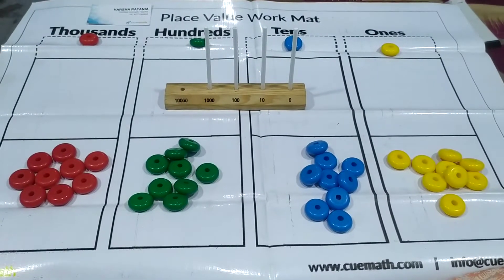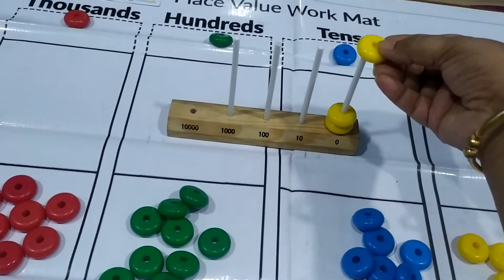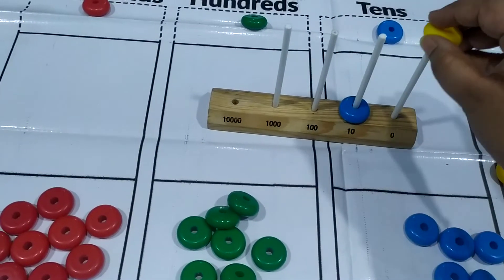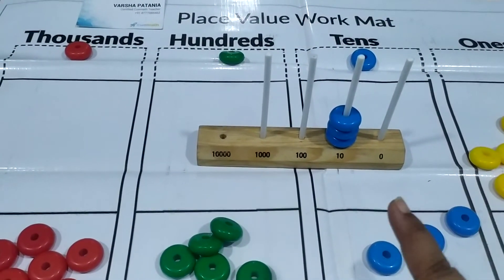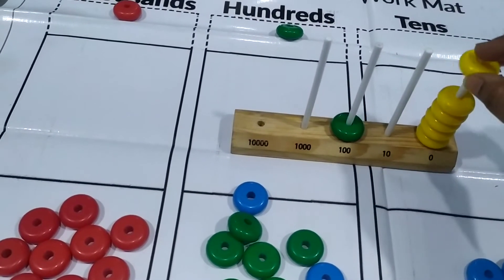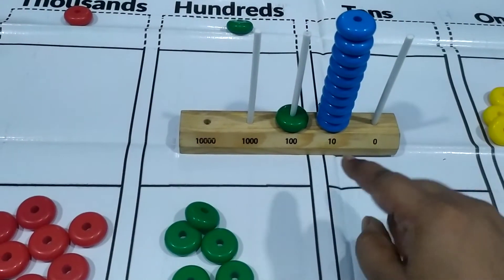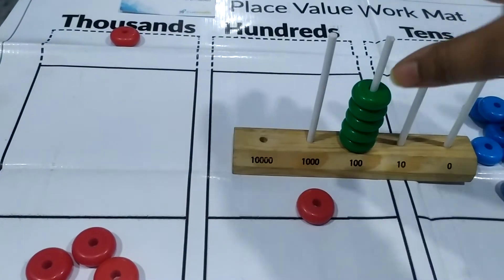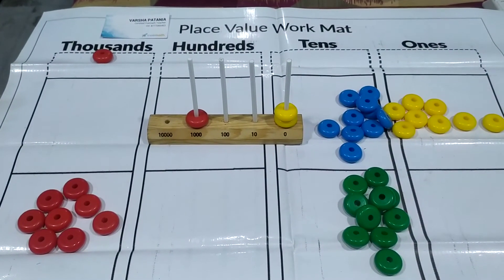Place Value through ABACUS.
introduction of place value through abacus.